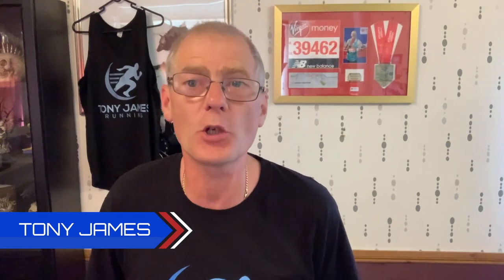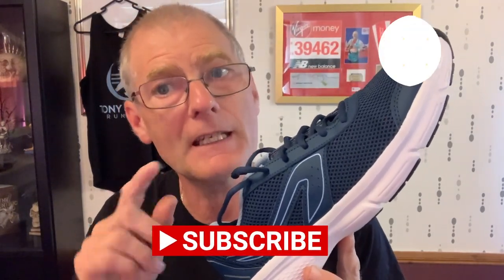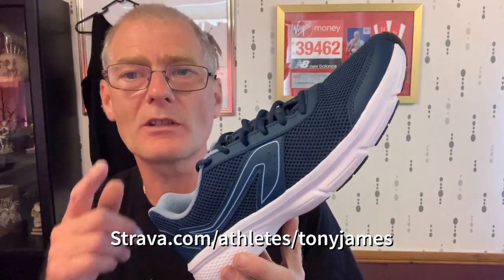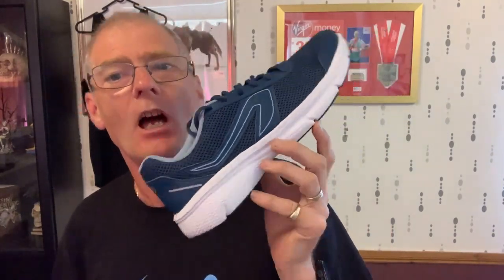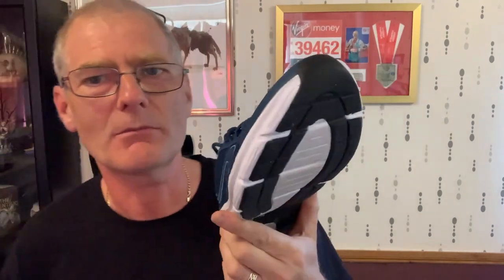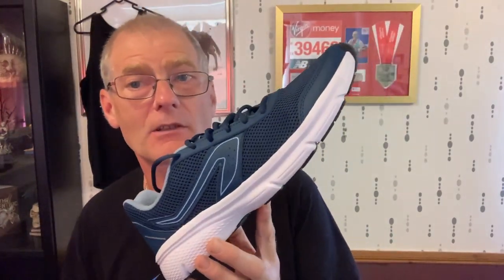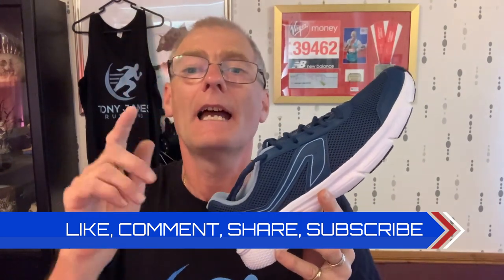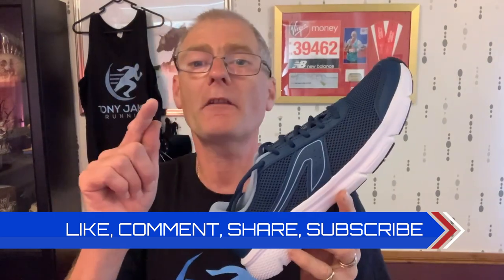Decathlon Stores | Budget Running Shoe Review - Find out what you get for £15/$18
So I ordered a £14.99 "beginners" running shoe. What do you get for your money? Well I was suprised.